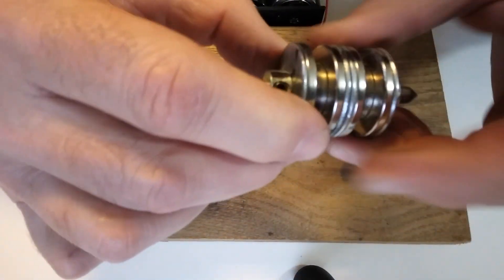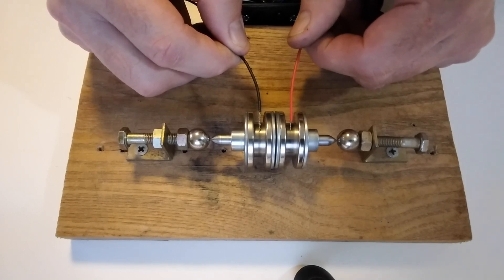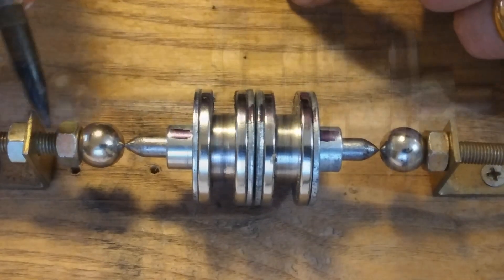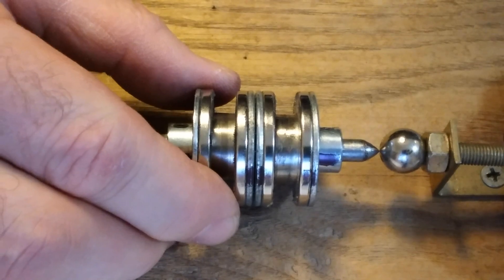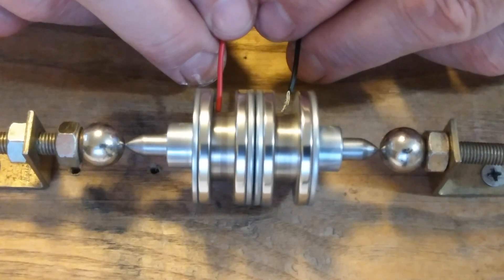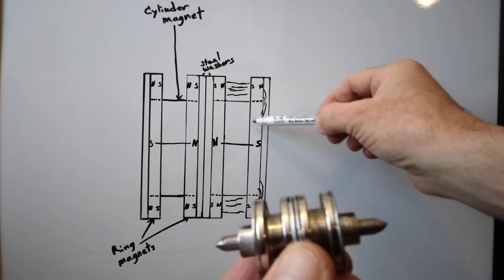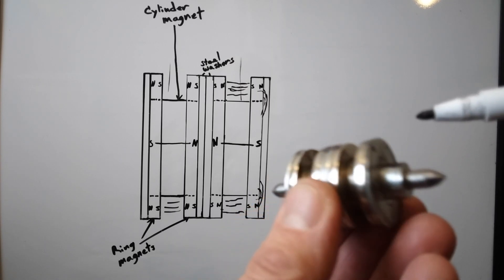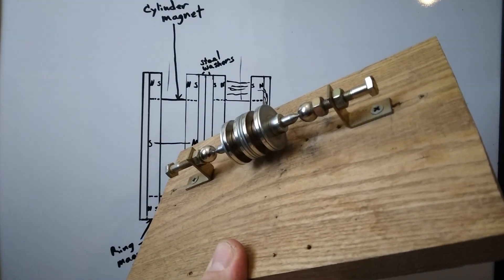Dual Homopolar Motor with Permanent Magnet Bearings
Very simple DC motor design of one winding, with a permanent magnet bearing design using sphere magnets.